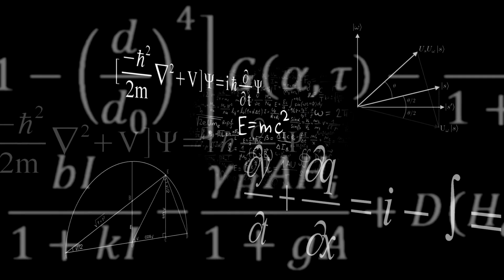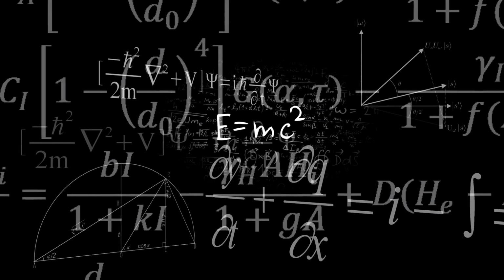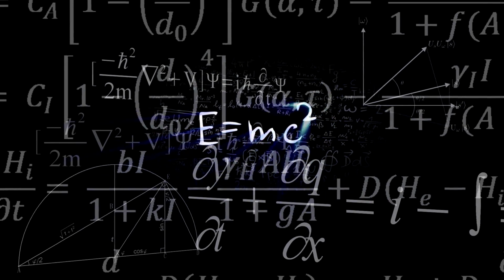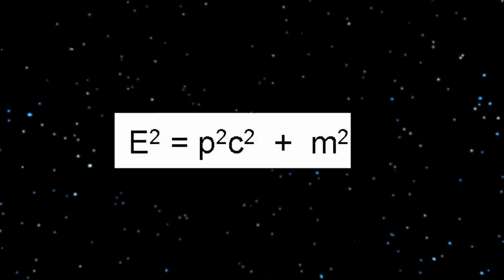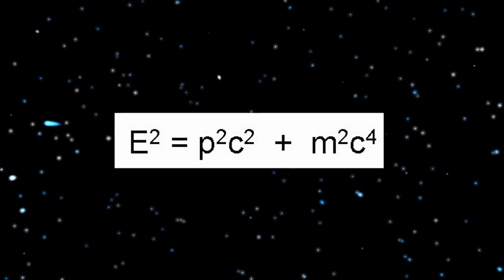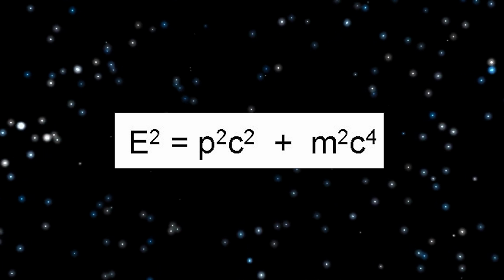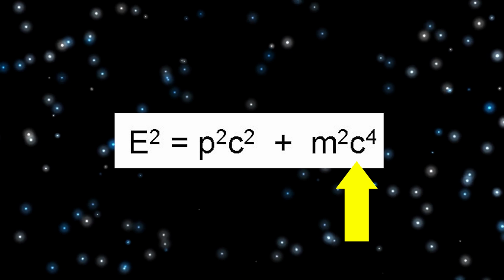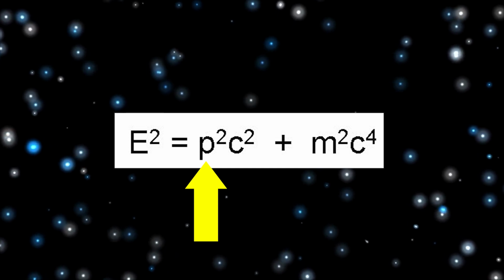Is a photon actually massless?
Many people think that photons, which are essentially light particles or, more precisely, the quanta of electromagnetic fields, do not have mass, but how is this possible? Is there a reason why photons do not have mass?

When we look at Einstein’s famous mass-energy equivalence equation, E = mc2 is actually a special case of a slightly longer formula known as the energy-momentum relation. which is written out as E2 = p2c2 + m2c4. (Hey Mandy pronounce this symbol “2“ as squared - p2c2 pronounced as P squared multiplied by c squared).

This equation relates energy (E) to rest mass (m), the speed of light (c), and momentum (p), which is the key to how photons can carry energy but have no mass. When a particle is at rest, it has no momentum and the equation simplifies to the more familiar E = mc2. But if a particle has no mass, the equation becomes E = pc.

But wait, you might be asking, how can a particle have momentum without mass? That’s where light’s duality as both a wave and a particle comes into play. Unlike a particle, whose momentum is related to its mass, a wave’s momentum comes solely from its motion, meaning that it can carry momentum even without mass.

Interestingly, something that has neither mass nor momentum has no energy, which means it is nothing at all — i.e., it cannot exist. But photons do exist, so it follows that they can never be at rest. And the only speed that remains the same in every reference frame is the universal speed limit (c). Light isn’t the only massless particle, however. Gluons, massless particles inside atoms, also travel at the speed of light.